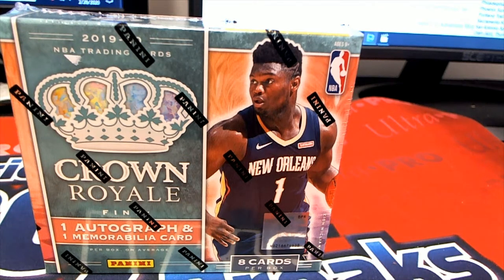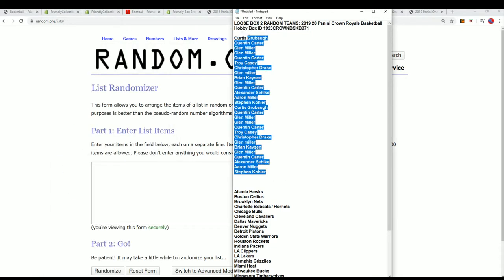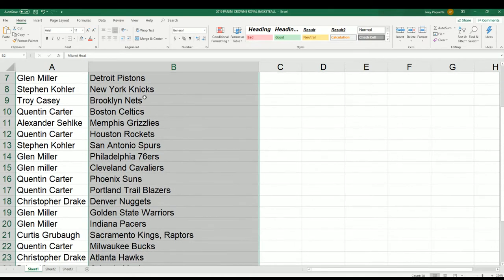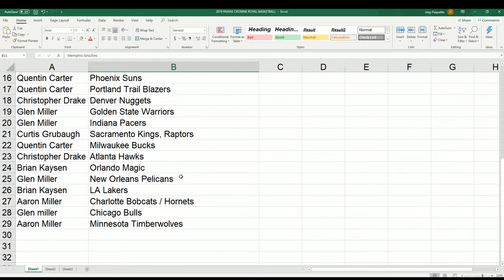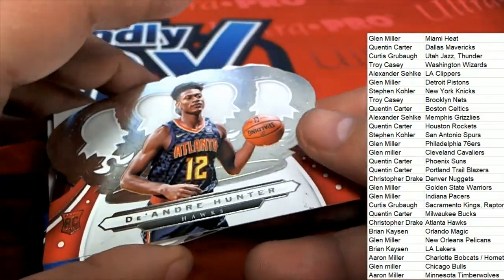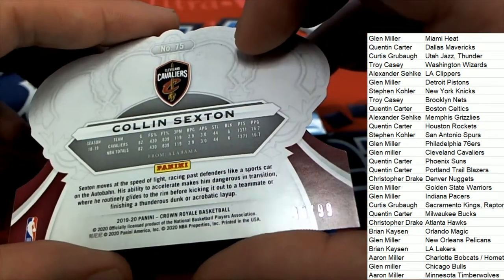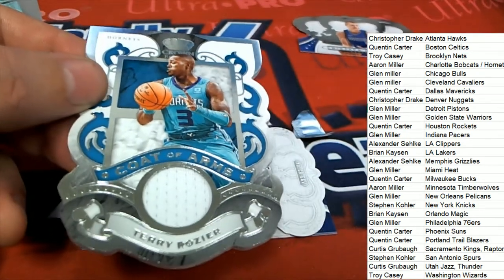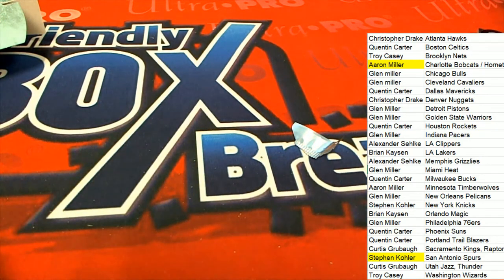2019 20 Panini Crown Royale Basketball Hobby Box ID 1920CROWNBSKB371